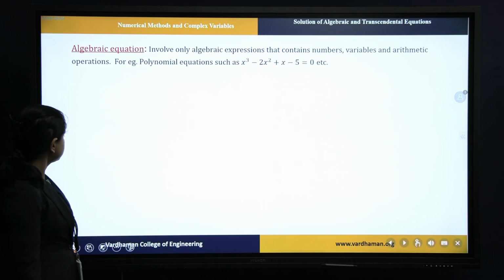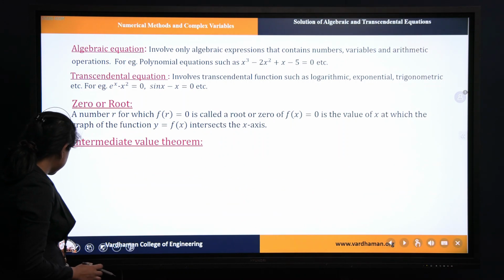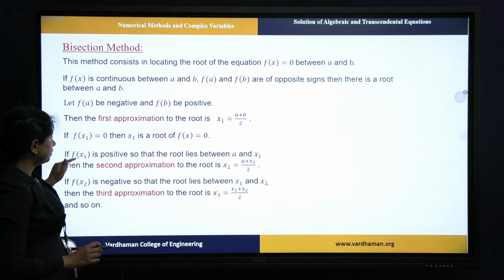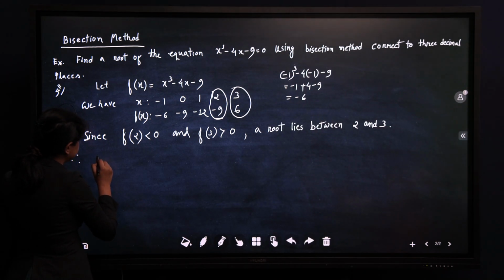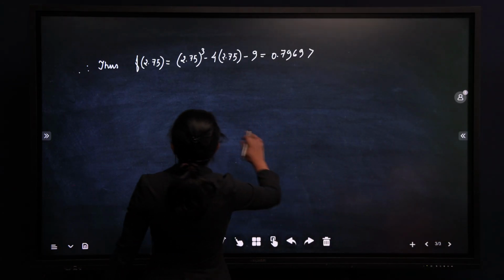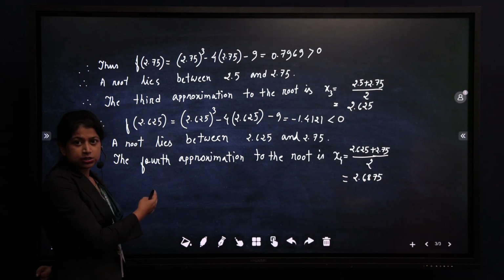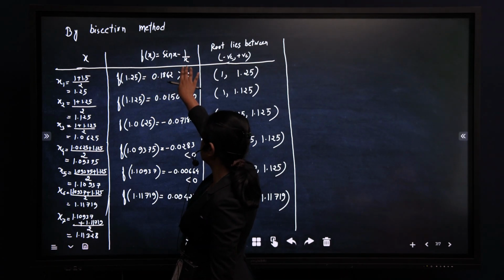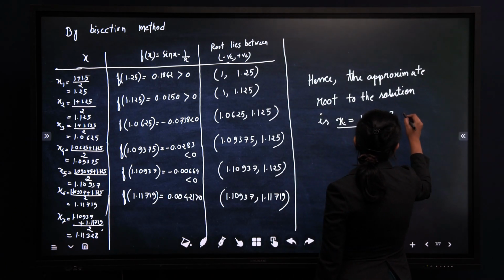NMCV - Bisection Method